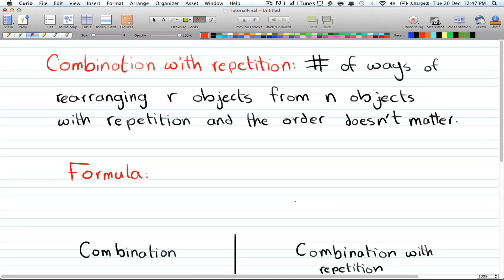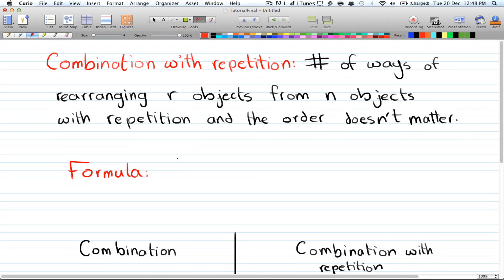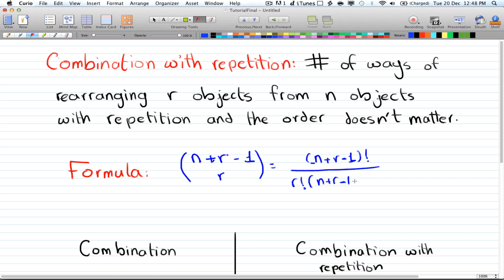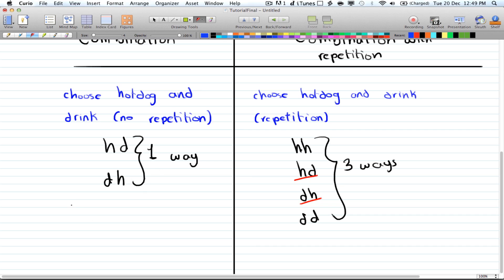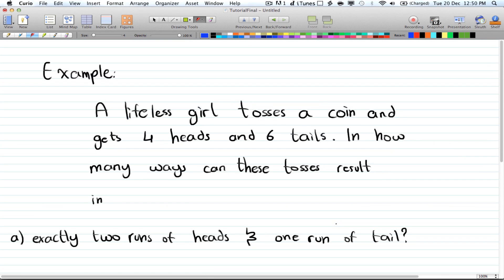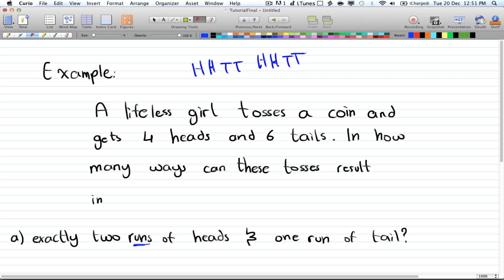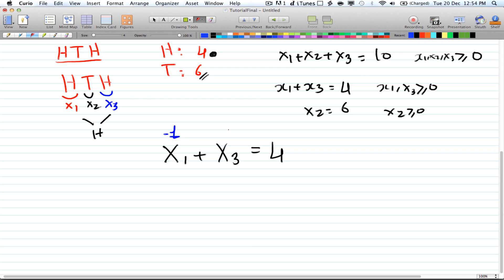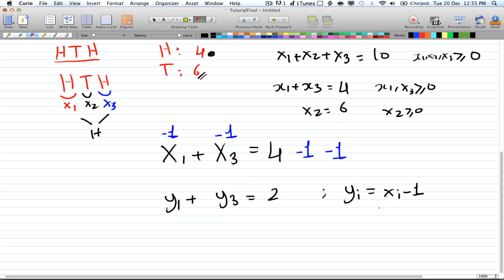Discrete Math 2-Tutorial 6- Combinations w/repetition Part 1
Introduction to Combinations with repetition and example or runs.